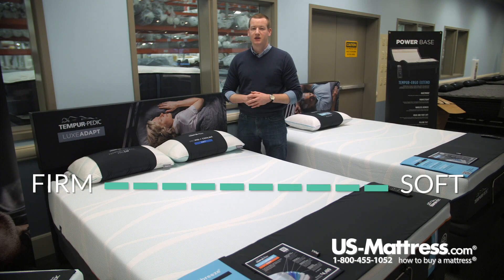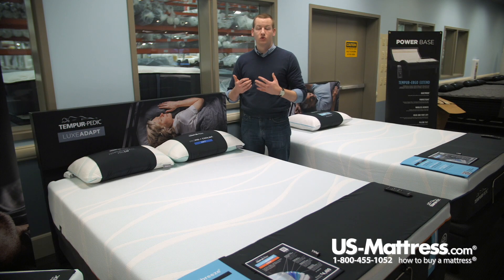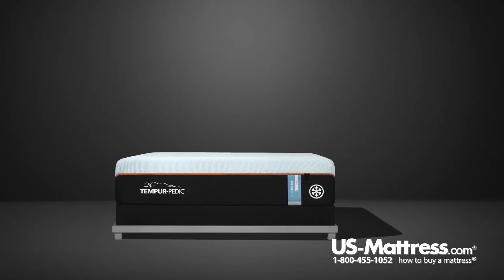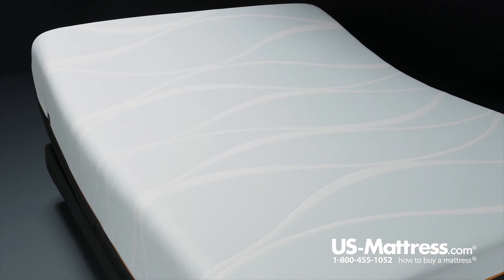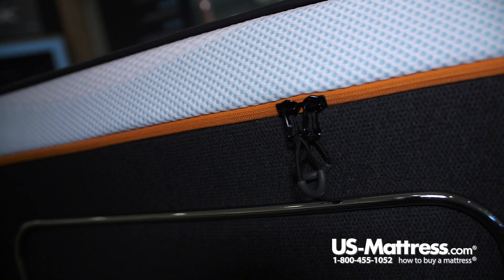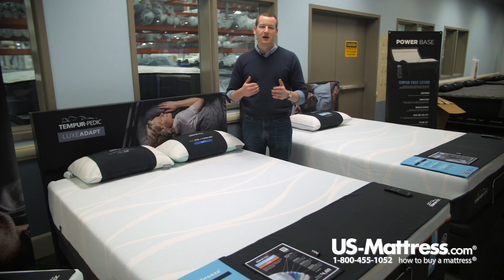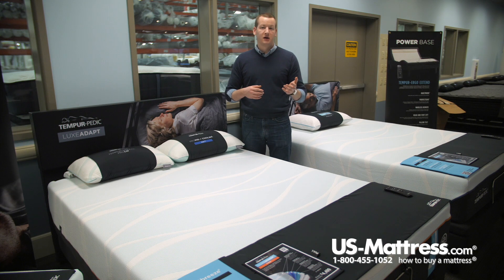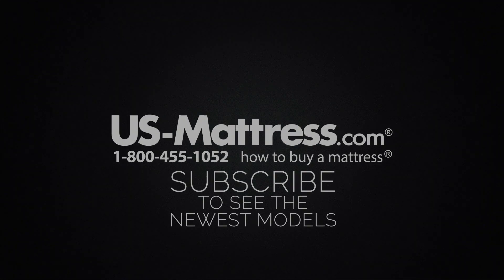Tempurpedic LuxeBreeze Firm Mattress Expert Review